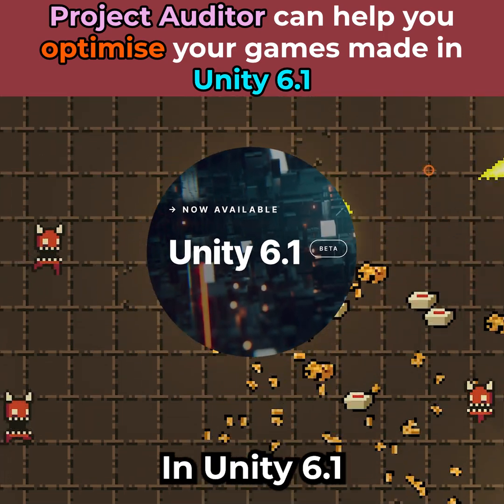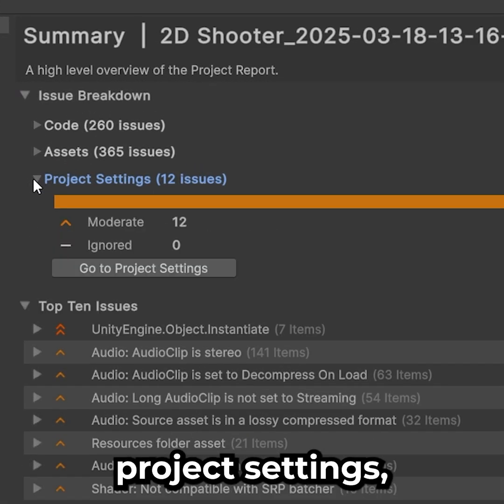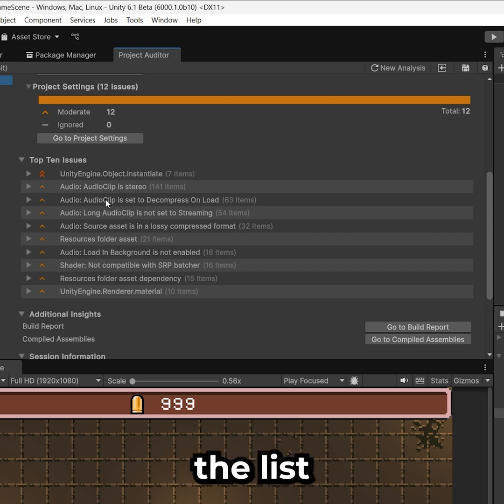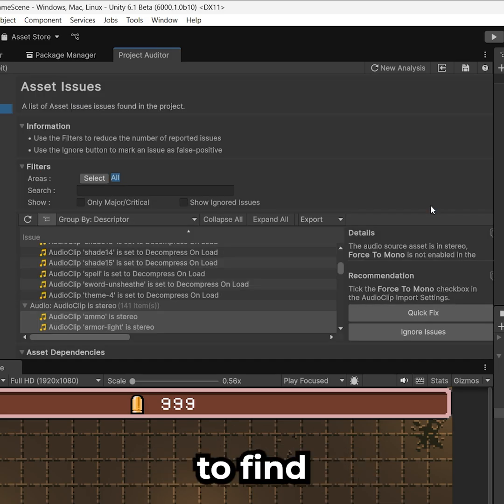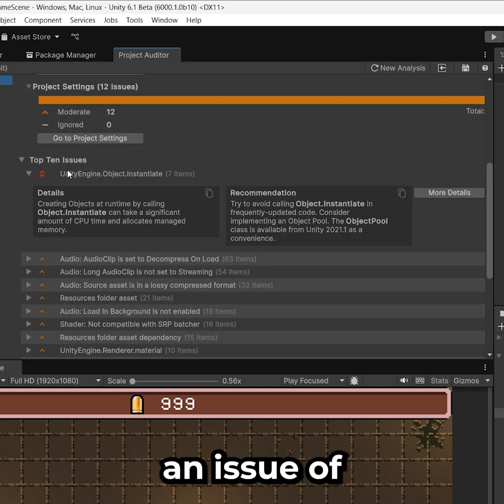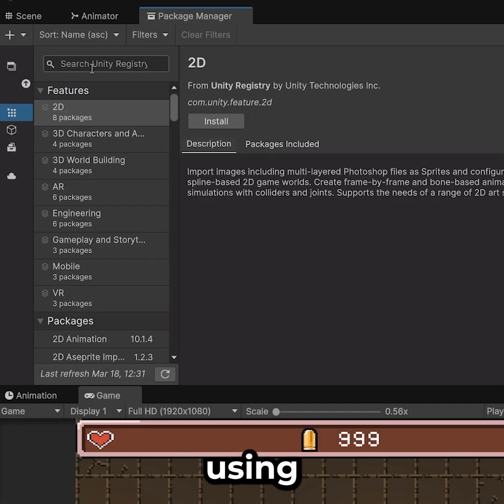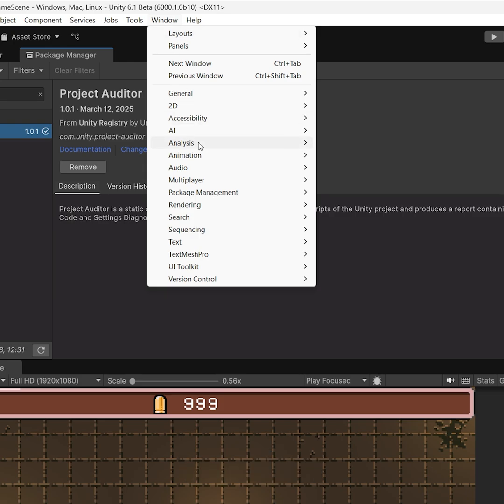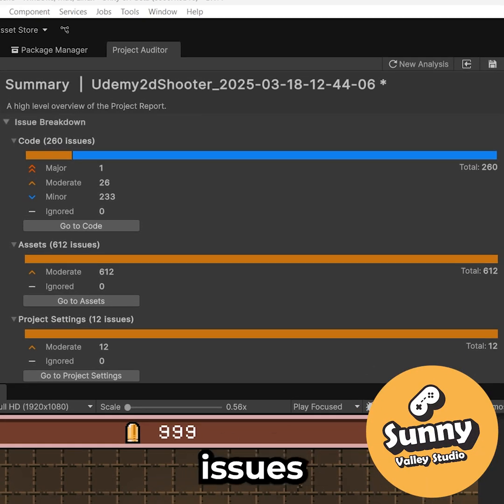OPTIMIZE your Unity 6 games FASTER - Project Auditor package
Project Auditor package in Unity 6.1 can identify performance bottlenecks in your project and help you fix them with just a few clicks ⚡️🔨